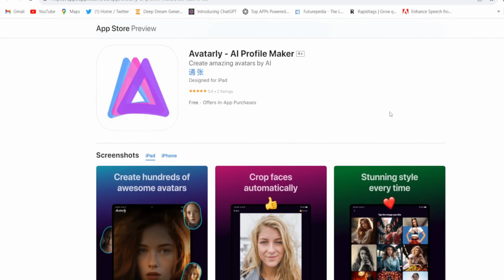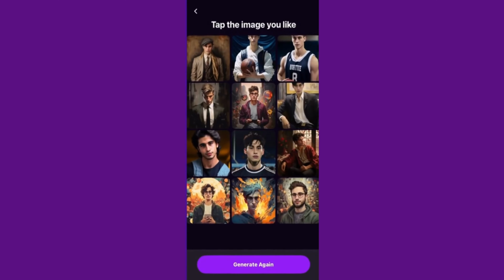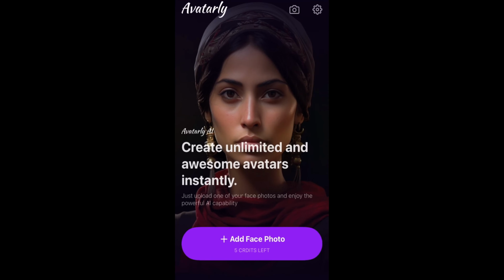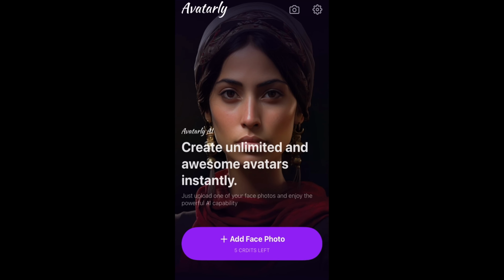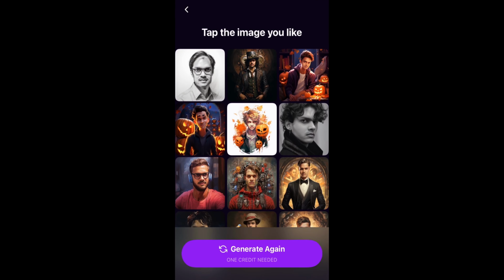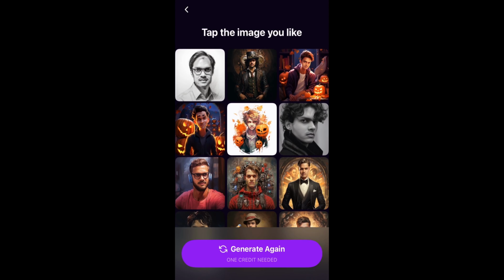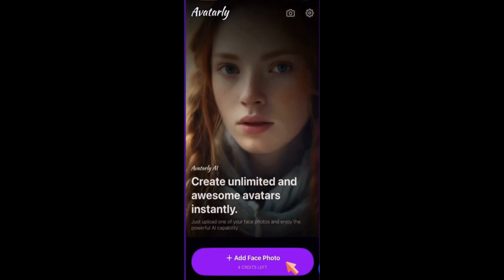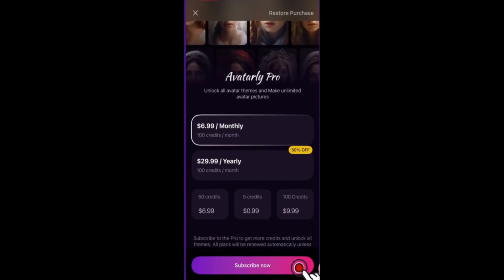Avatarly AI : Create Unlimited and Awesome Avatars Instantly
Avaratly AI is an advanced app for creating outstanding avatar profile pictures by just using one of your photos. Create Unlimited and Awesome Avatars Instantly |